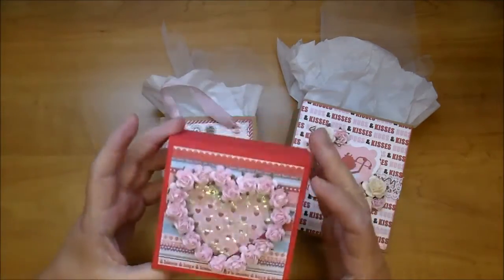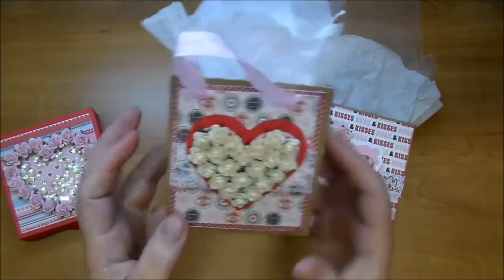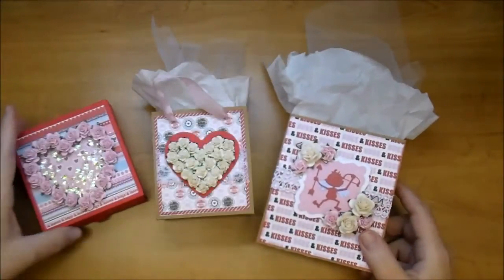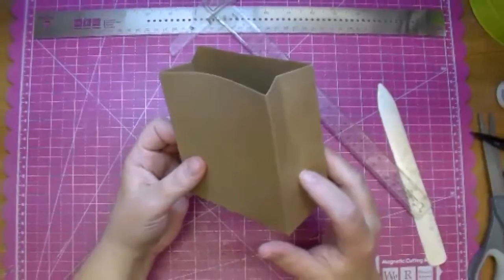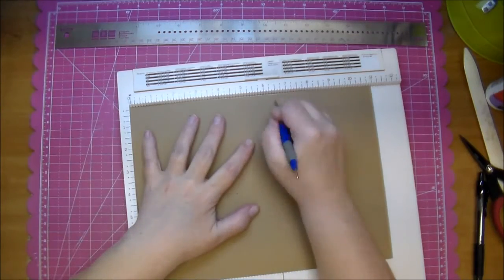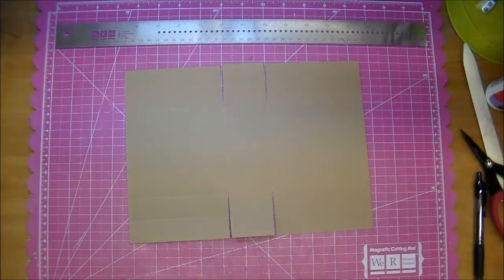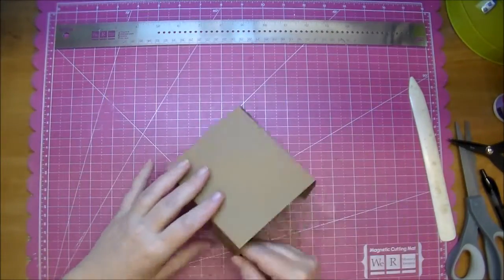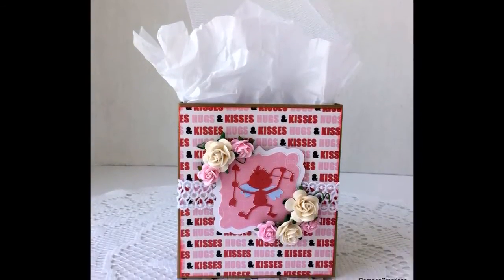Designer Tutorial - Valentine Treat Bags - Corene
White Kniting Lace W/Baby Pink Edging: MKX-414
Vintage Seam Binding Ribbon-Pink Tulip: MKX-482
White Guipure Lace: MKX-409